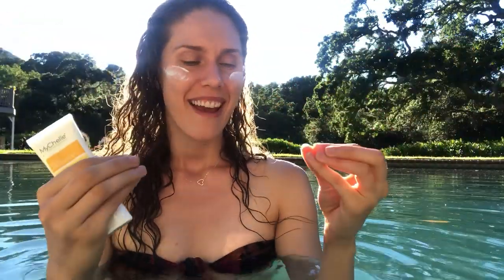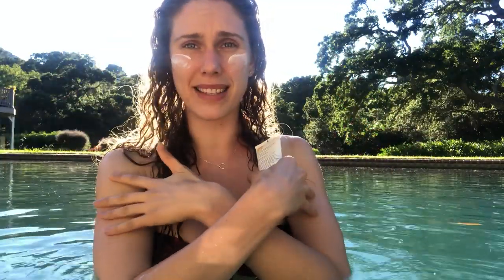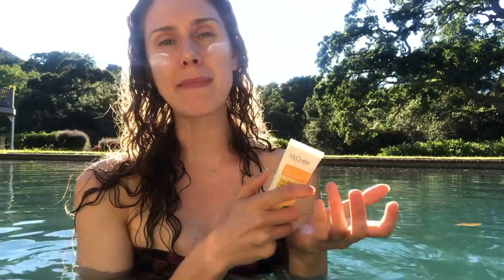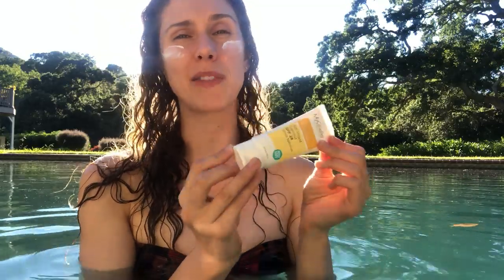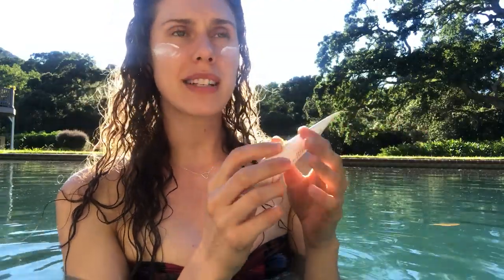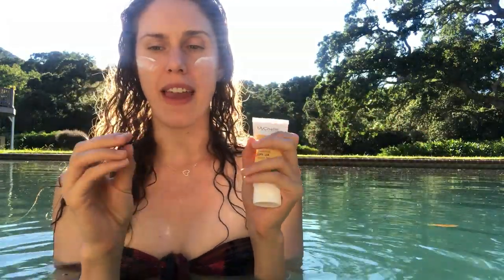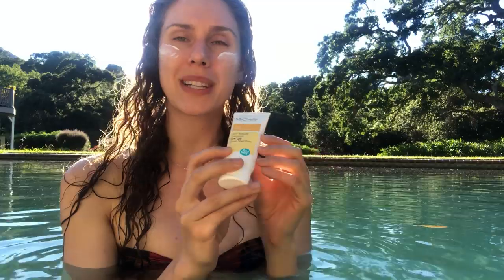If you’re swimming with sunscreen.....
If you’re swimming with sunscreen, here’s what you need to know about how long sunscreen lasts in the water, water resistant vs waterproof, and how to read your sunscreen labels! Subscribe & Hit the Bell Icon (and smash the like button!) for new videos on acne, beauty, vegan food, skin care, self-love, healthy living, and inspiration! (It's free and helps me know what kinds of videos you want more of!) Join our Inspirational Beauty Community with the Hashtag

🔴 If you enjoyed this video, please help others enjoy it by sharing (it really does help, because I try to keep content free for you!), or contributing to captions in your language!

🔴 Still reading? If you liked this video, you'll probably enjoy these about:
OR
🦋 MY FACE BEFORE + AFTER SKINCARE UNDER A MICROSCOPE →